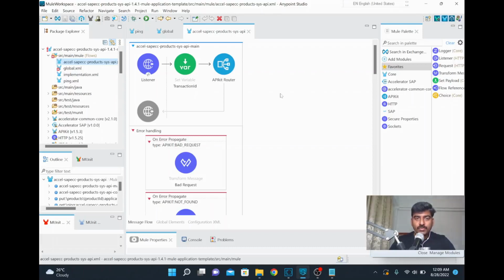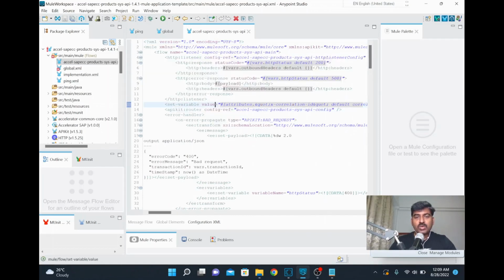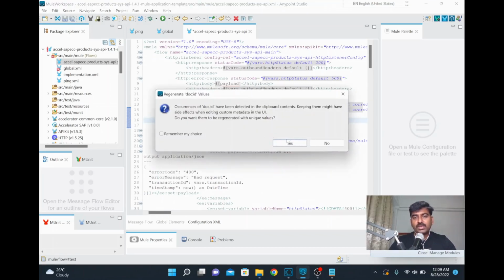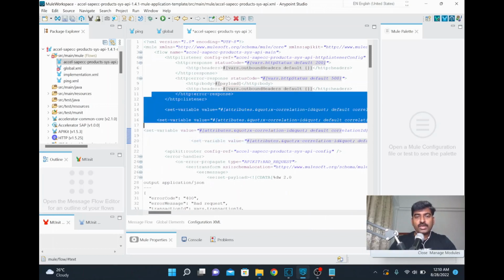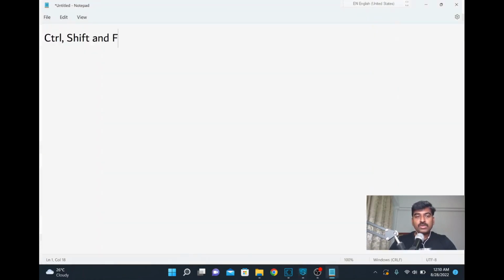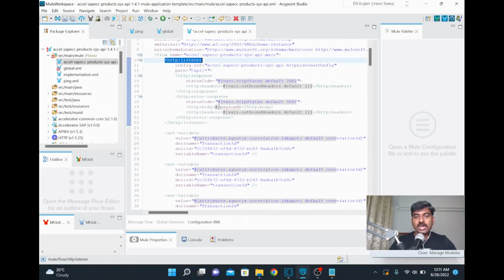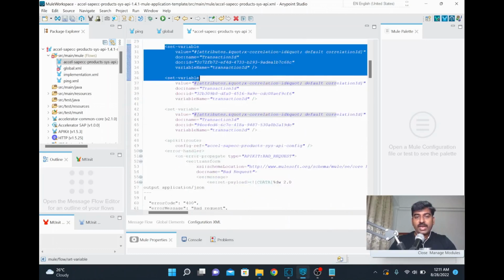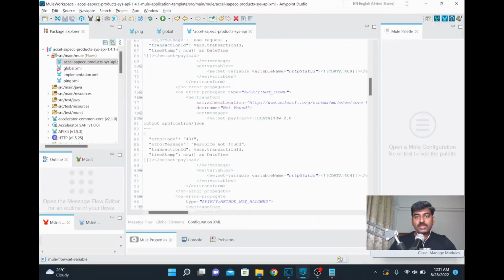How to format/indent properly in MuleSoft Configuration xml file ? | Anypoint Studio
In this video, we will see, How to format/indent properly in MuleSoft Configuration xml file ?

📚📙📖 My Udemy courses for MuleSoft beginners (In Latest version) 📚📙📖:

1.MuleSoft (Mule4) for Beginners/Developers | Mule ESB | Mule - (Also available in udemy's business collection)

2.MuleSoft Anypoint Studio for Developers | Mule 4 Indepth MCD

📚📙📖 My Udemy courses for webMethods beginners (In Latest version) 📚📙📖:

1.SoftwareAG webMethods Integration (OnPremise) for Beginners - (Also available in udemy's business collection)

2.SoftwareAG webMethods 10.x Development Practice Demo Videos (Also available in udemy's business collection)